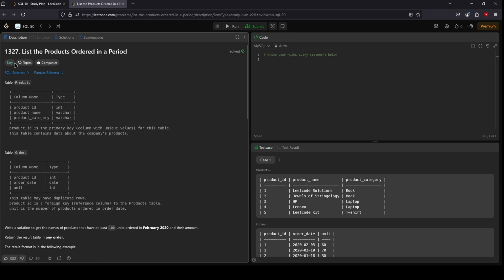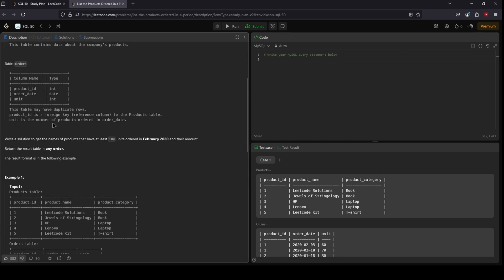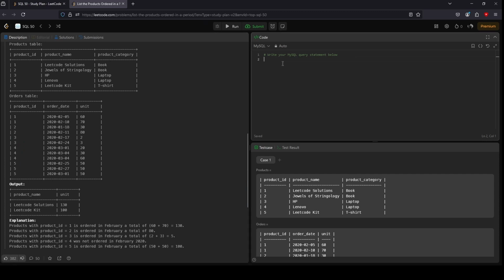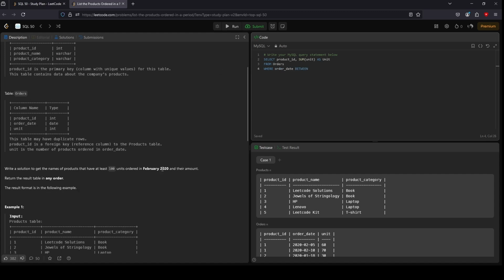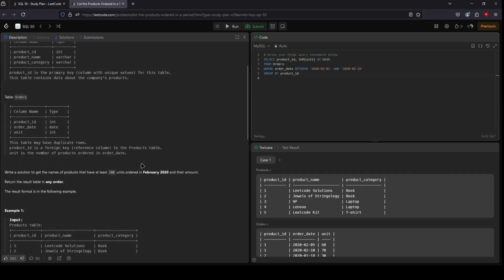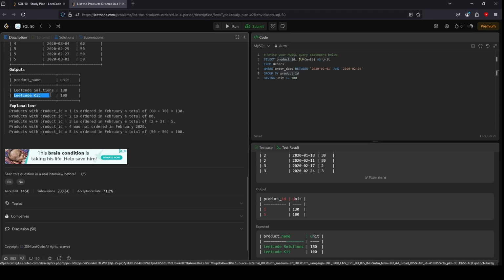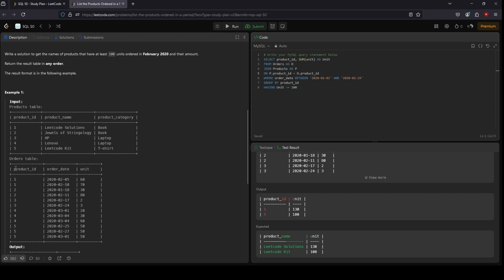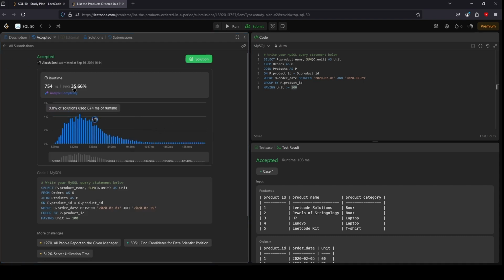1327. List the Products Ordered in a Period | SQL | Leetcode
Learn how to solve real-world problems with SQL by tackling LeetCode problem 1327: List the Products Ordered in a Period. This tutorial provides a detailed explanation on how to query product orders within a specific time frame, a key skill for database roles. You'll enhance your SQL abilities by learning to extract and analyze data efficiently.

Welcome to DataDuelist! This playlist is designed to help you crack SQL interviews at top product-based companies like Microsoft, Apple, Amazon, NVIDIA, Google, Meta, and Netflix. We dive into the Top 50 SQL Questions from LeetCode, breaking down complex problems step-by-step. Whether you're preparing for a coding interview or want to master SQL for database roles, this playlist is your go-to guide for solving SQL challenges like a pro. Get ready to level up your SQL skills and ace your database/SQL interview rounds with confidence!